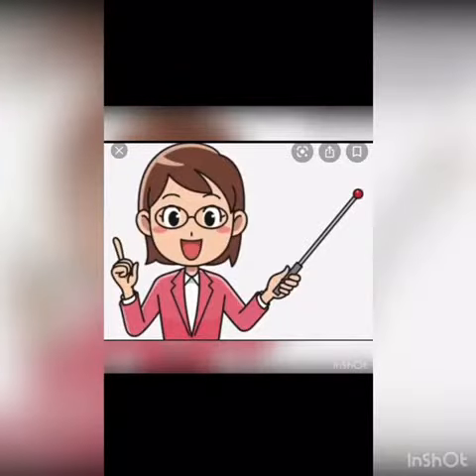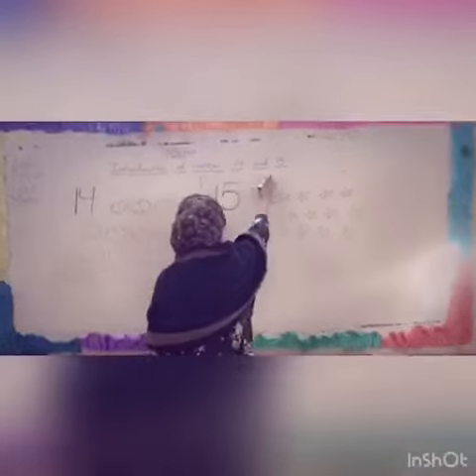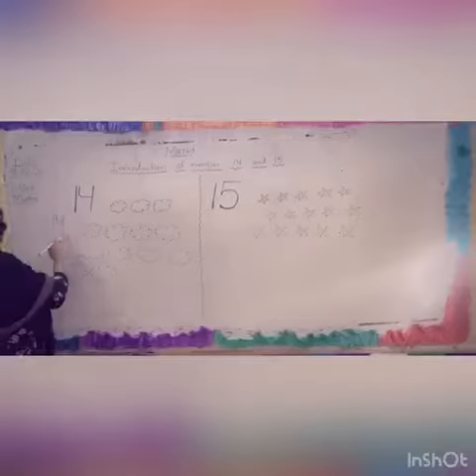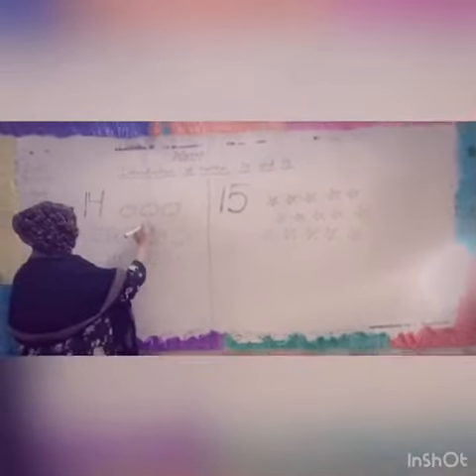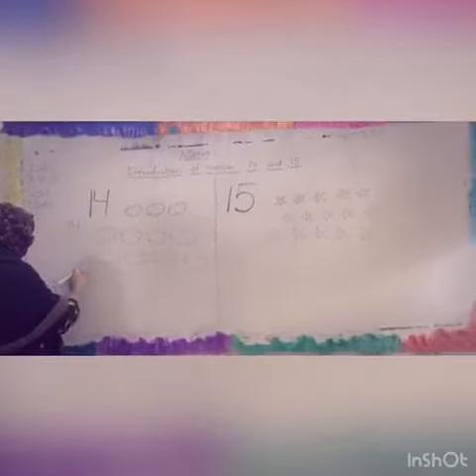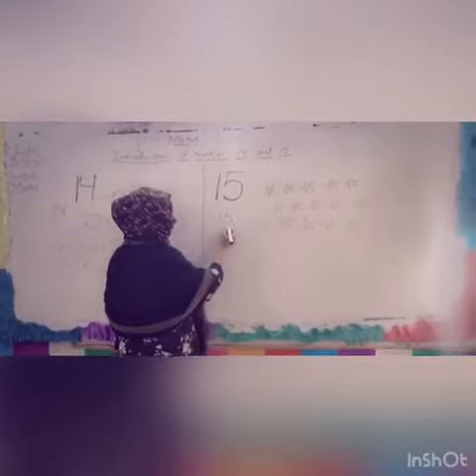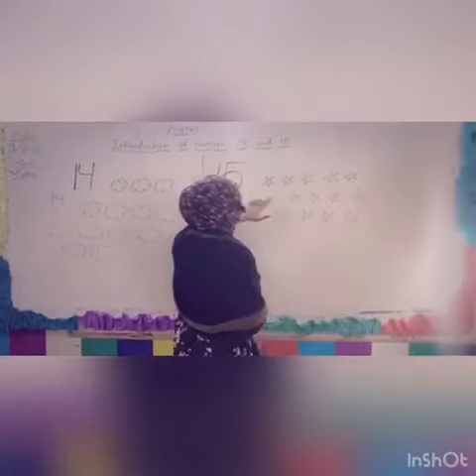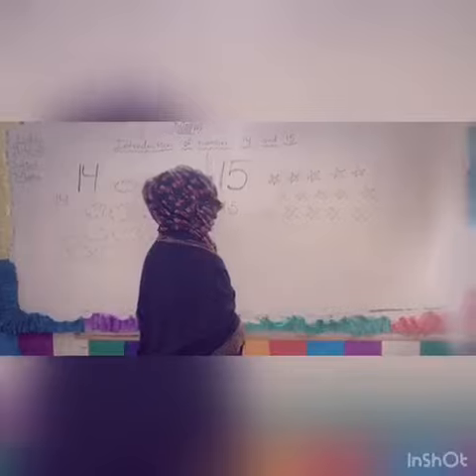Mathematics Lecture for Class Nursery 18-12-2020